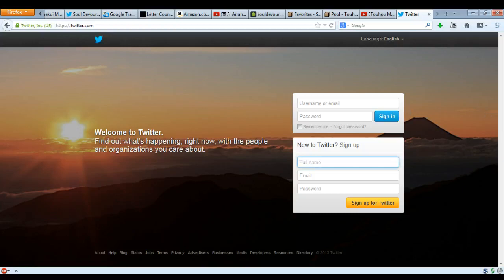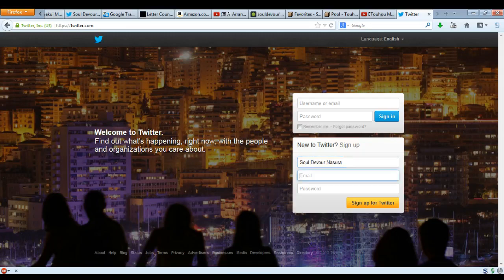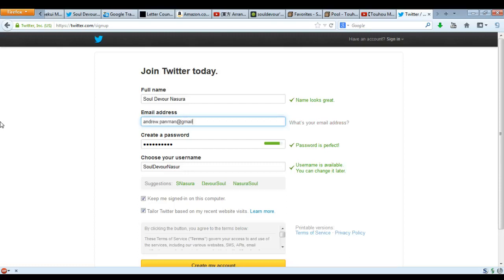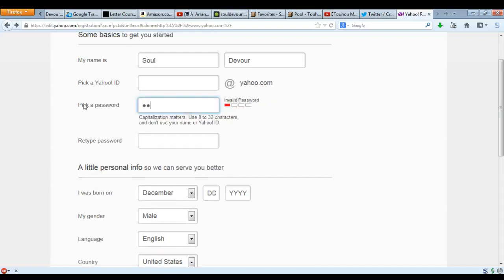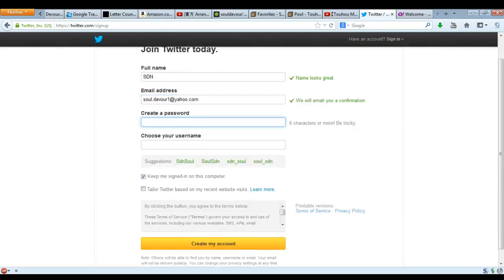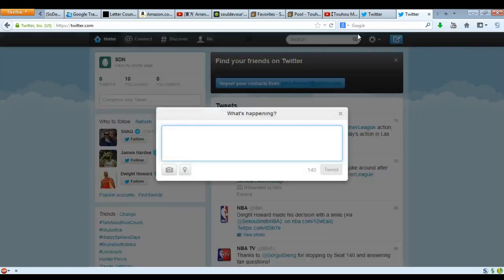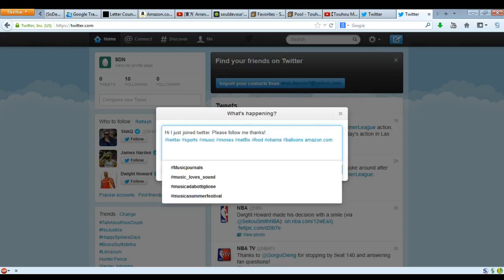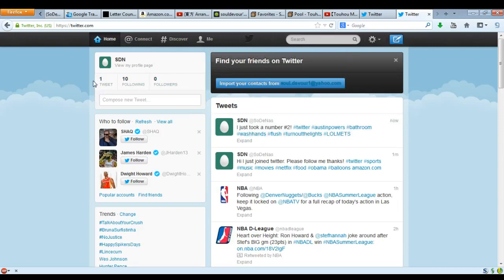HOW TO TWITTER: An educational film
Tired of not having people listen to what you say? Have no fear, twitter is here! With my easy to use video, I not only make learning twitter simple and easy, but fun!